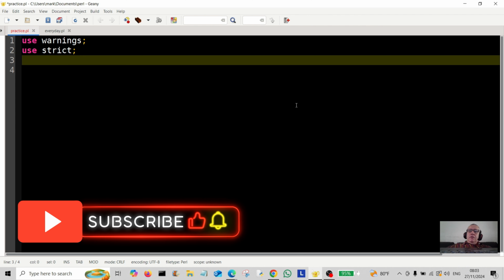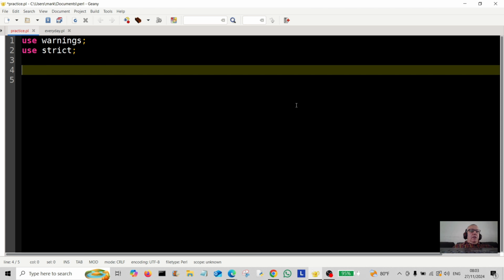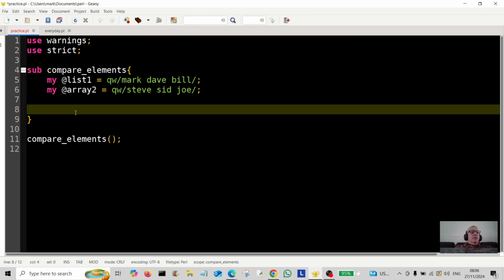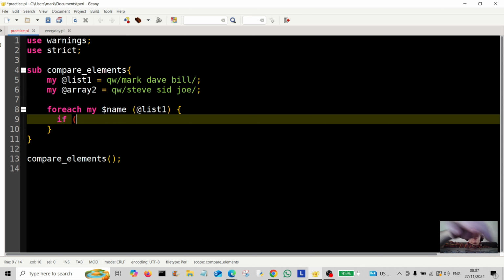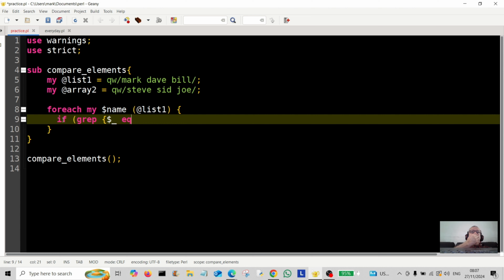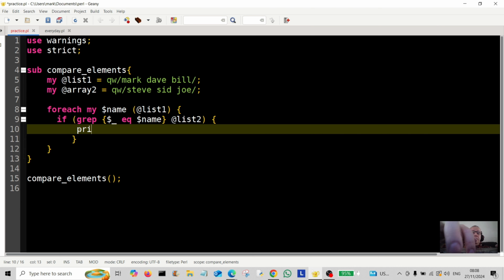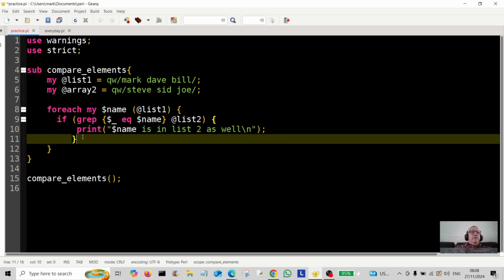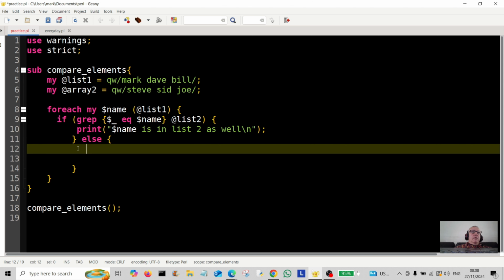Perl Programming Code 2024: Check Duplicates In Array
Perl Programming Tutorial Checking For Duplicates In Arrays. Perl Code Example 2024.